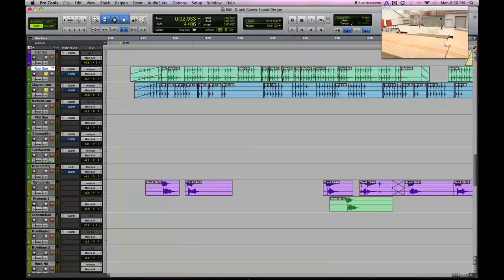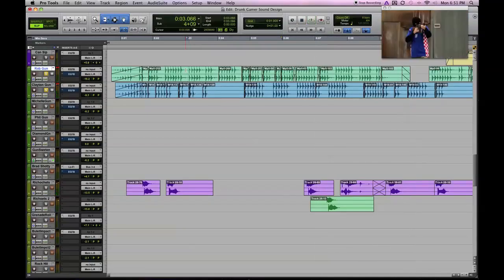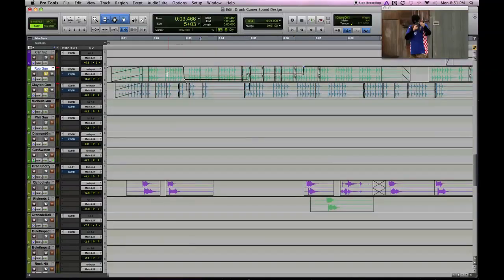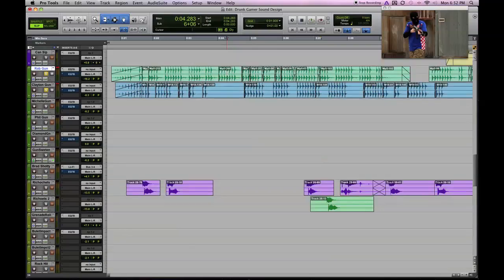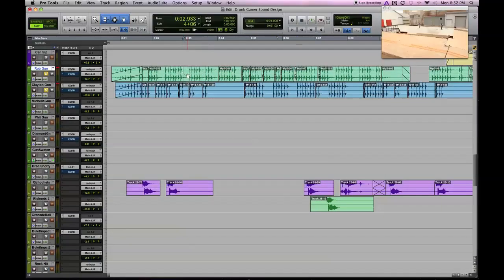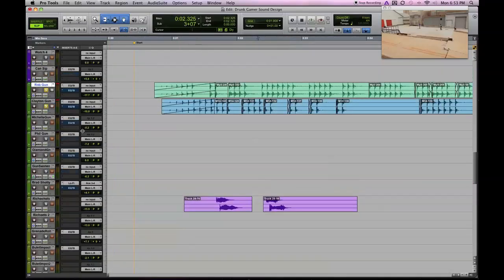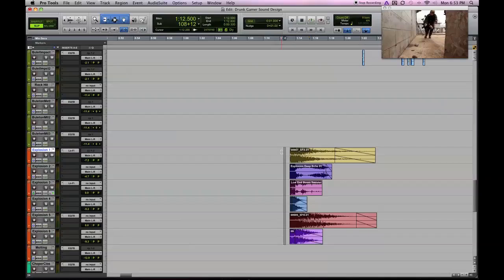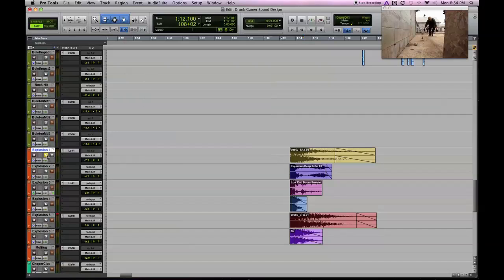Quantic Media Presents: Actionukkah Day 1 - "Sound Design: Guns and Explosions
Day 1 of 8 of Tips and Tutorials on how we create sound design, music, and visual FX for our productions. In this episode Jeff discusses great tips on sound designing for Guns and Explosions inside of Pro Tools. However, these techniques can be applied to any DAW. Questions and comments are always welcome!